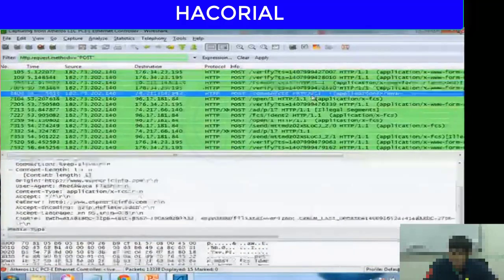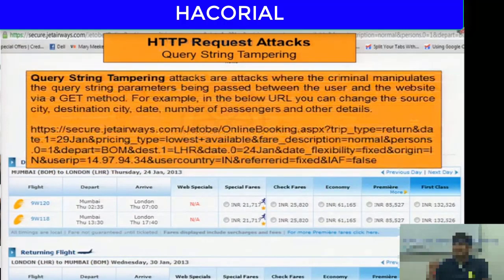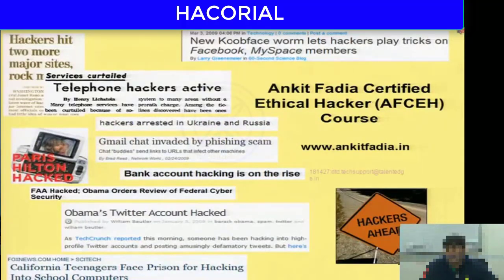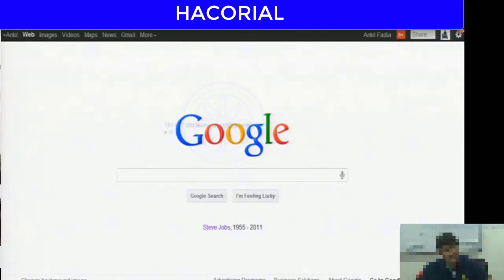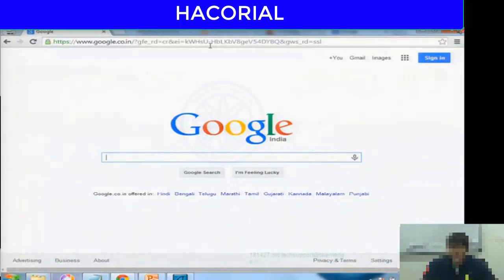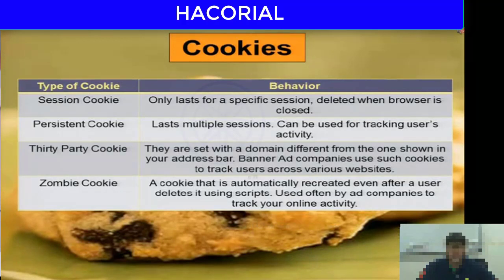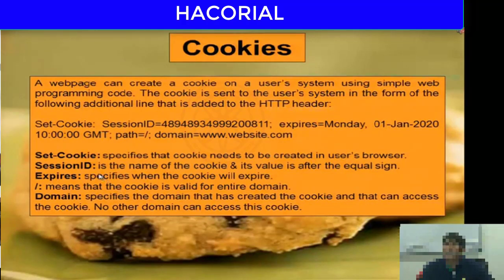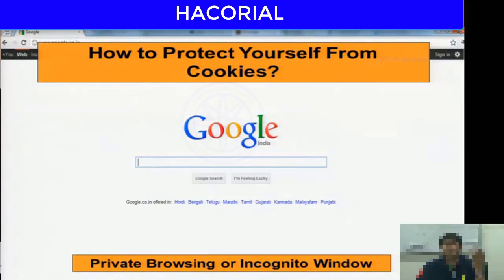How hacker hack any website with XSS |Cross Site Scripting (XSS) Course |Ethical hacking| Lecture 54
Cross Site Scripting (XSS) Tutorials | Free Websites hacking with JavaScript:

Cross-Site Scripting (XSS) is a type of security vulnerability that can occur in web applications, and it is important to take appropriate measures to prevent it. As a responsible content creator, it is important to consider the impact of your content on the community and ensure that it aligns with ethical and legal standards. It is not recommended to create content that promotes illegal activities or harmful behavior.

ethical hacking
phishing tutorial for beginners
sms spoofing
social engineering hacking
sql injection
tor browser how to use
be site cause moral
cybersecurity tutorial
ethical hacking course
hacking course
how to get a vpn on a school chromebook
http proxy
information security
keylogger android
malware analysis
onion website
phishing attack website link
phishing page
port
targeted individual
web scraping
what is ip address
AI
Machine learning
Natural Language Processing
Robotics
Automation
Virtual reality
Augmented reality
Big data
Cloud computing
Internet of Things
Cybersecurity
Cryptocurrency
Blockchain
Digital marketing
Content marketing
E-commerce
Mobile app development
Web development
UX design
UI design
Graphic design
Video production
Photography
Animation
Game development
Music production
Film production
Journalism
Creative writing
Copywriting
Editing
Proofreading
Translation
Project management
Business development
Sales
Finance
Accounting
Economics
Management
Leadership
Organizational behavior
Human resources
Talent management
Performance management
Employee engagement
Workplace diversity
Conflict resolution
Negotiation
Customer service
Supply chain management
Logistics
Operations management
Quality control
Product management
Innovation
Entrepreneurship
Startups
Angel investing

Copyright Related Issue Please Contact

If You Like the vedio then,
Don't Forget

Background Voice -
AI VOICE